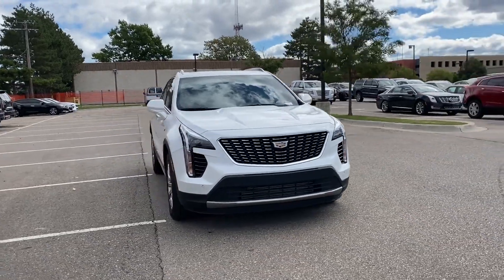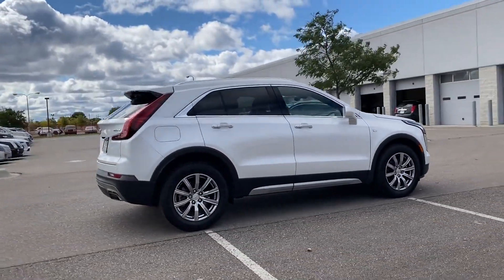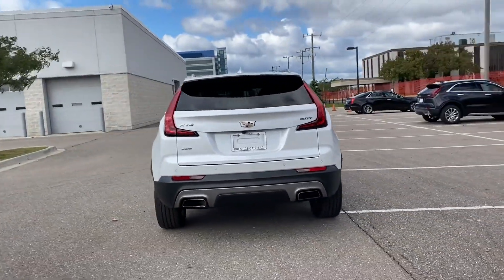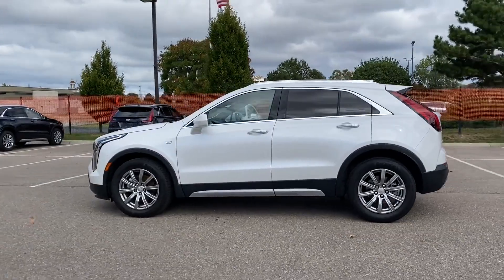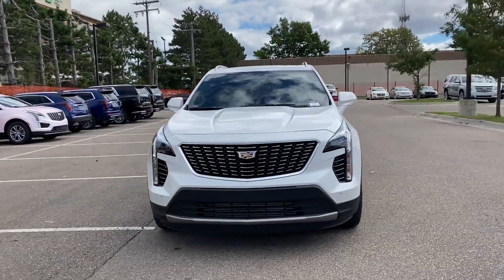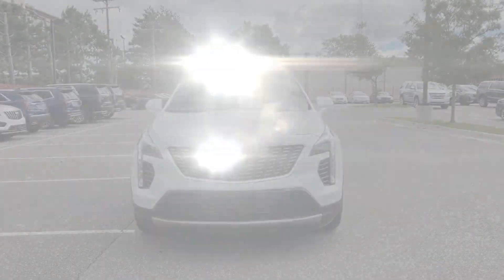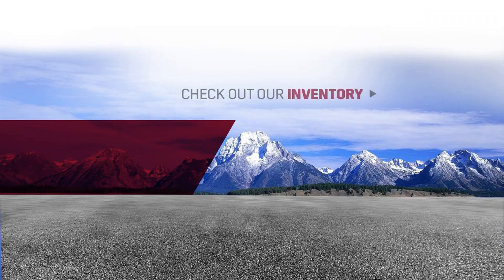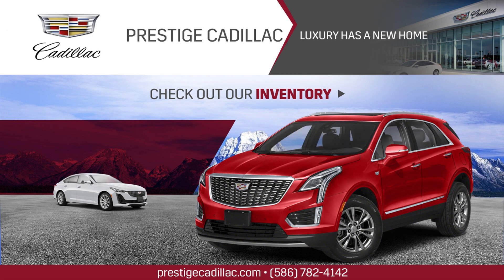Used 2019 Cadillac XT4 AWD Premium Luxury Detroit, Warren, Sterling Heights, St Clair Shores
2019 Cadillac XT4 AWD Premium Luxury 1GYFZDR49KF147344 Video

This 2019 Cadillac XT4 AWD Premium Luxury 1GYFZDR49KF147344 is full of phenomenal features such as: